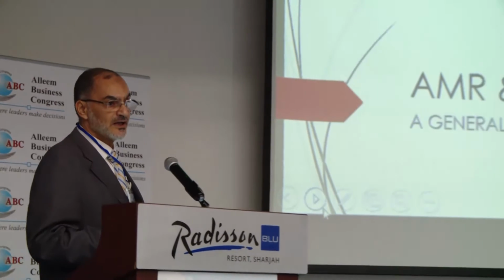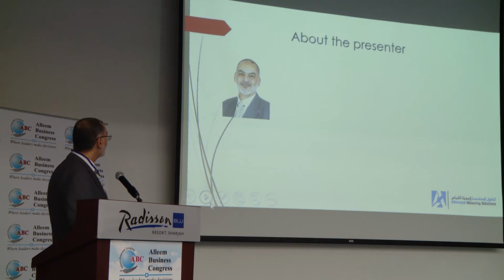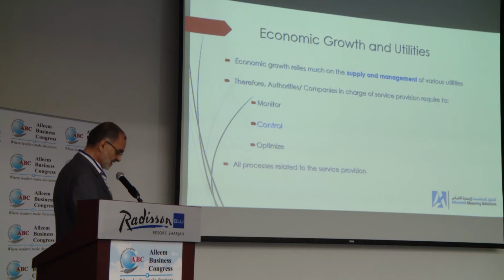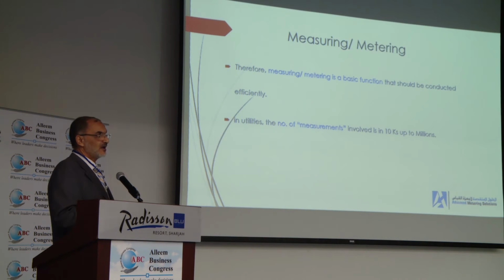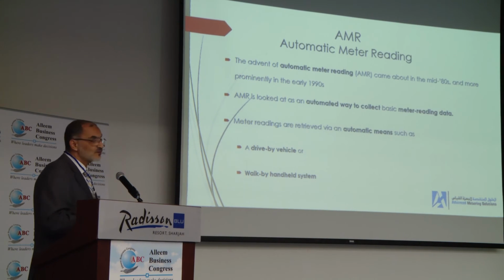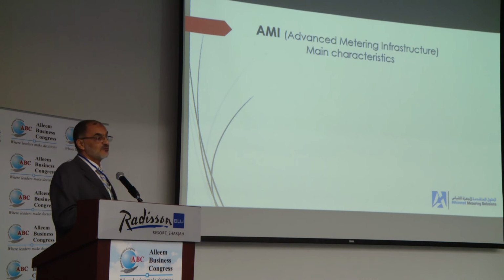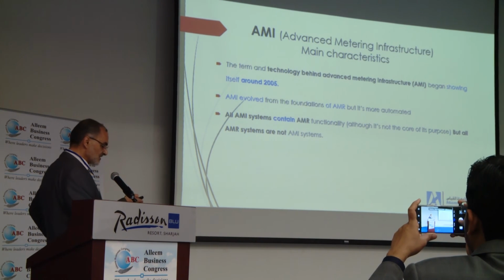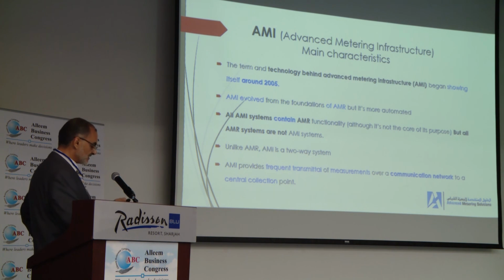Abdulkader M Abdullatif at the 5th Annual Water & Energy Congress Week (WE Week) - Day 1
Abdulkader M  Abdullatif at the 5th Annual Water & Energy Congress Week (WE Week) - Day 1 - on 10th February 2020 Monday at Radisson Blu Hotel Sharjah UAE